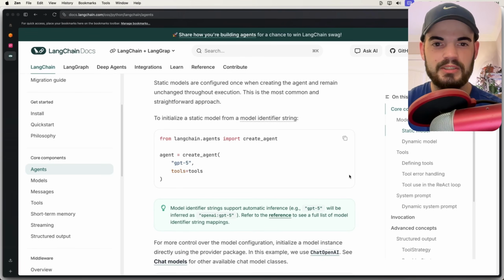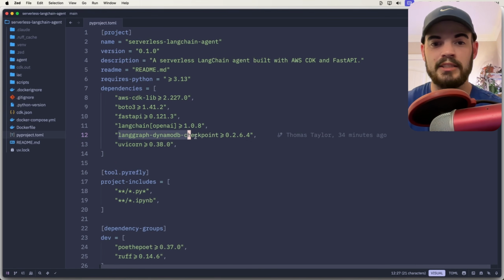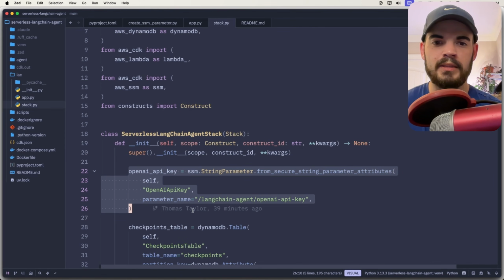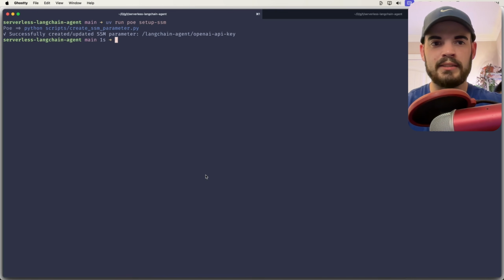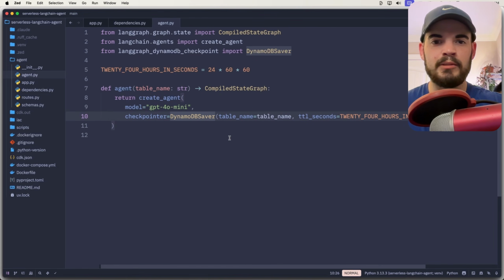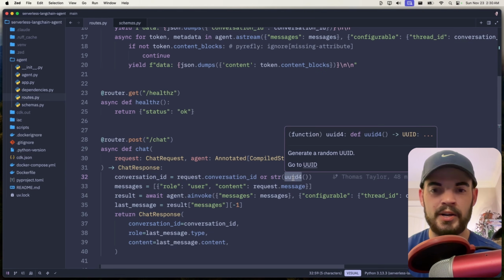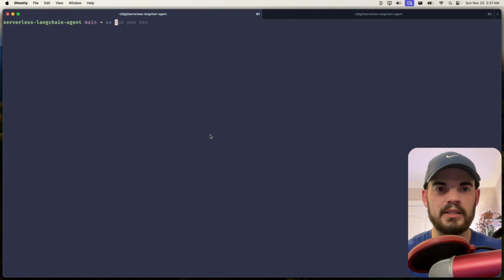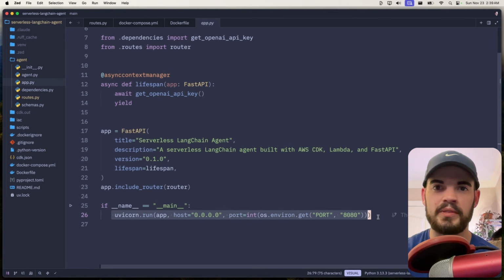Serverless LangChain Agents on AWS Lambda - Complete Guide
Deploy a LangChain agent to AWS Lambda without managing servers. This tutorial covers FastAPI, streaming responses, conversation memory, and infrastructure as code.

What we'll build: A production-ready serverless LangChain agent with streaming responses, DynamoDB conversation history, and a complete local dev setup.

What you'll learn:

1. FastAPI setup with async streaming support
2. AWS Lambda deployment with Docker containers
3. DynamoDB checkpoints for conversation history
4. Infrastructure as code with AWS CDK (Python)
5. SSE streaming with Lambda Web Adapter
6. Secrets management with AWS SSM Parameter Store
7. Local development with Docker Compose hot reload

By the end, you'll have a fully deployed agent with a function URL, streaming tokens in real-time, and persistent conversation memory.

Timestamps:
00:00 - Introduction
00:39 - Project dependencies
02:55 - AWS infrastructure setup
05:00 - Building the FastAPI server
06:41 - Implementing chat functionality
07:58 - Testing and deployment
09:42 - Local development with Docker
10:54 - Conclusion

Tech Stack:
LangChain, FastAPI, AWS Lambda, Lambda Web Adapter, AWS CDK, DynamoDB, Docker